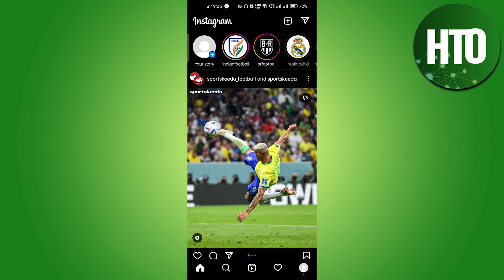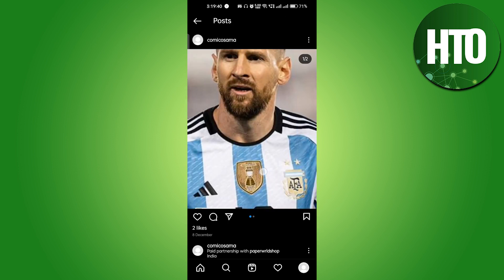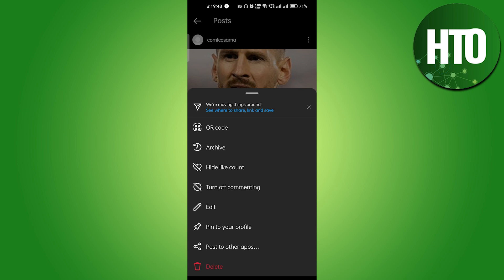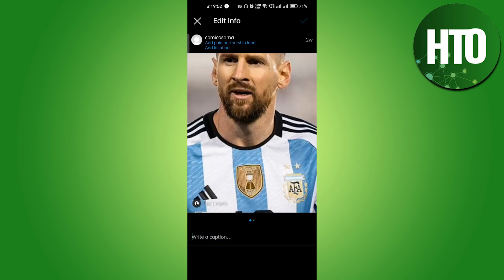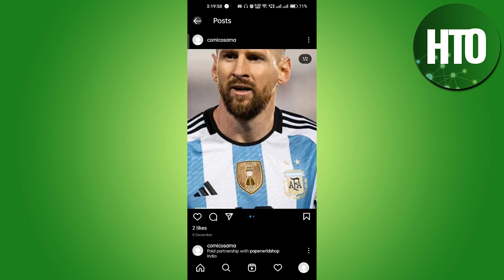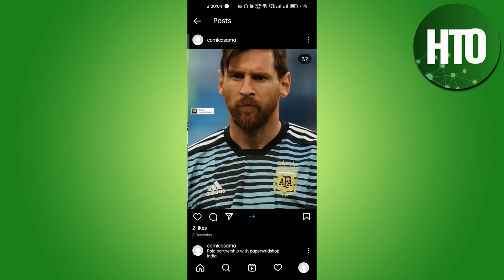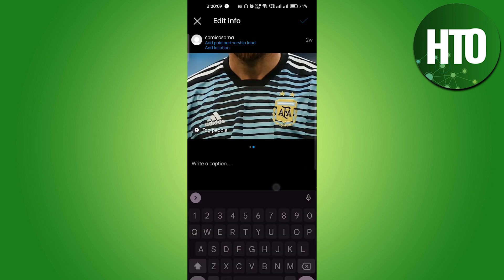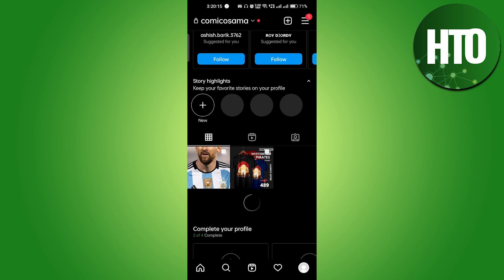How to Remove Song from Instagram Post After Posting?